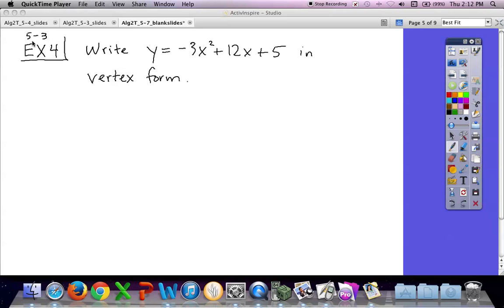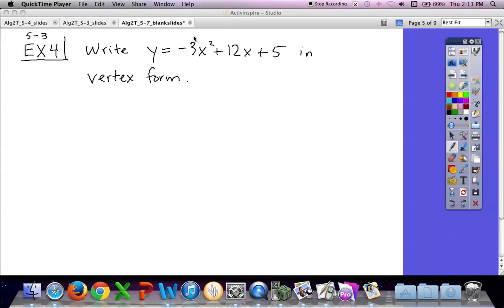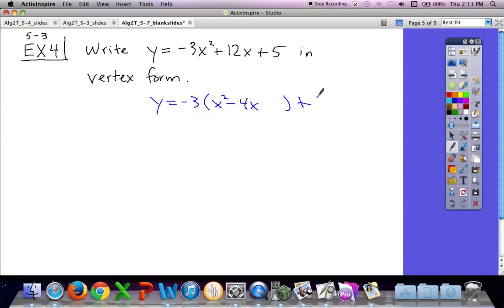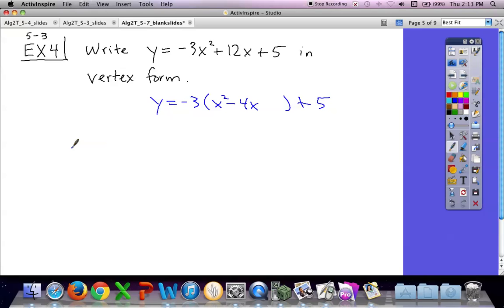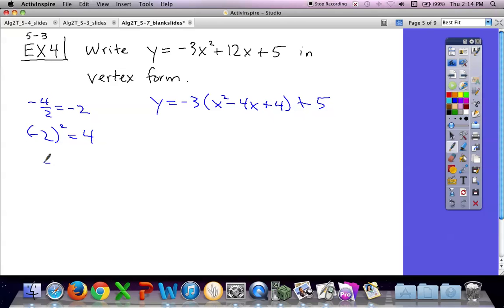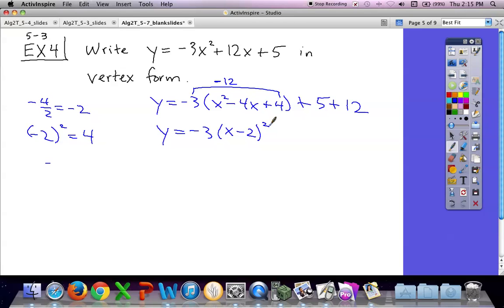Alg2T 5 7 4